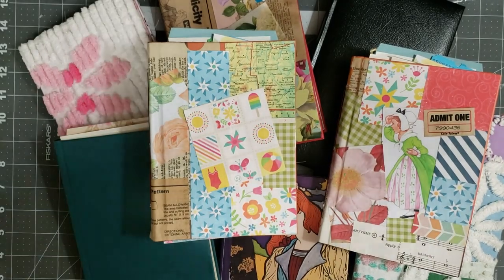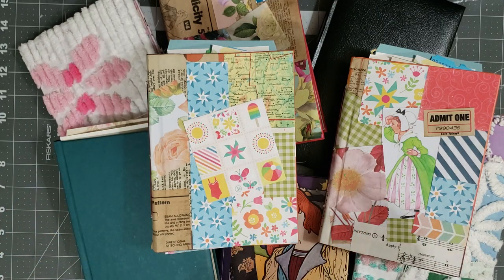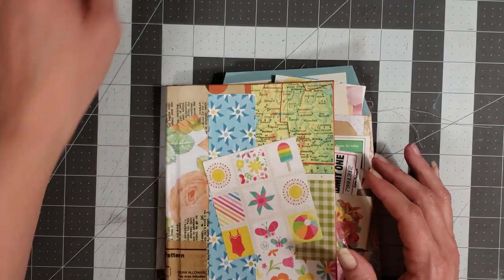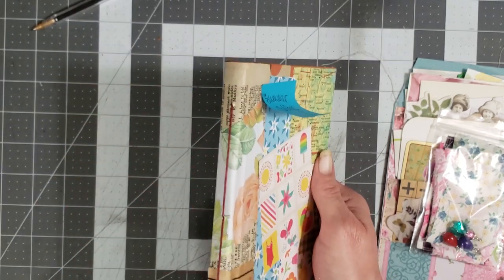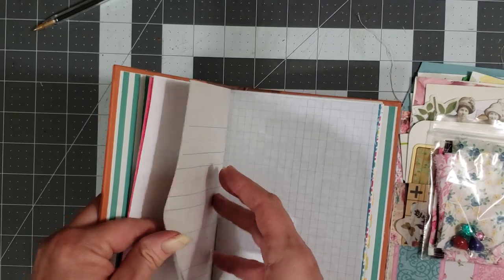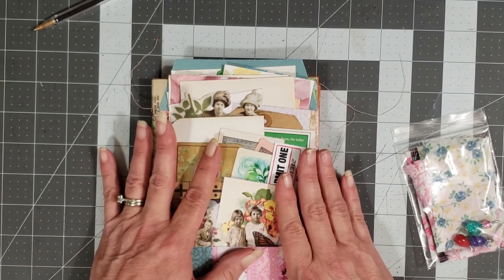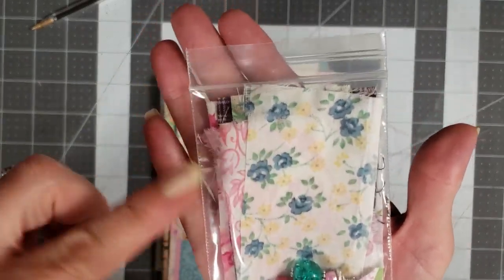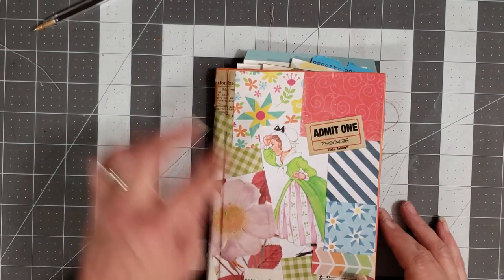Naked Journal kits up for grabs!